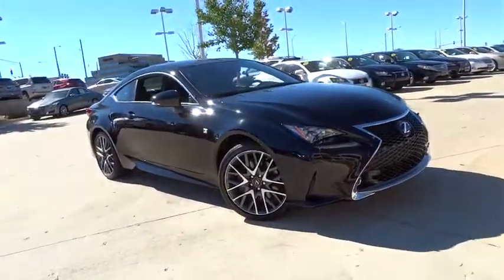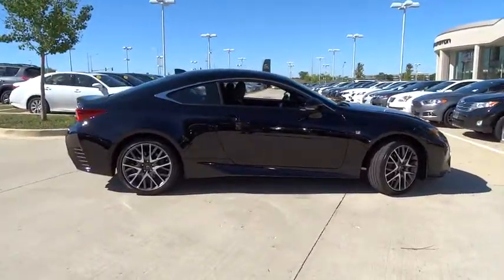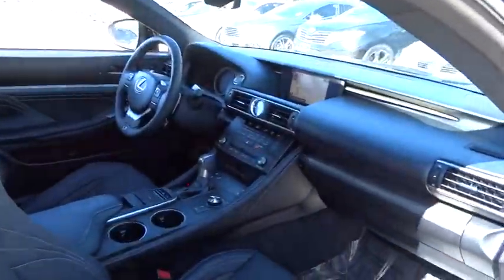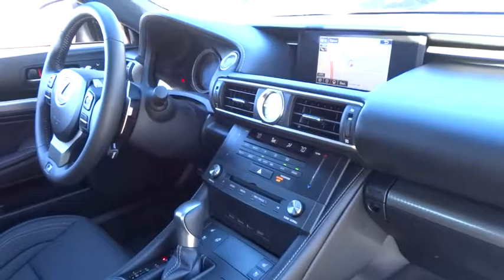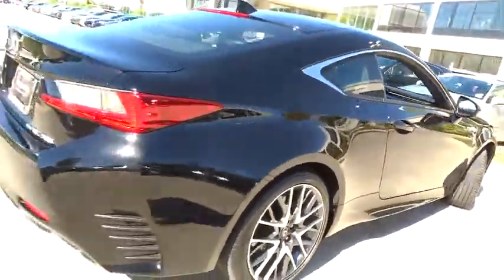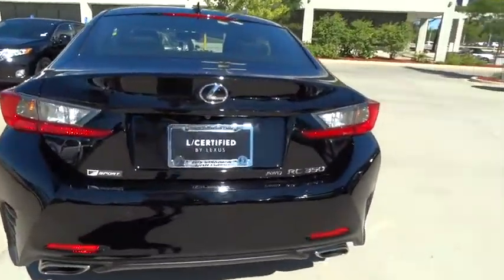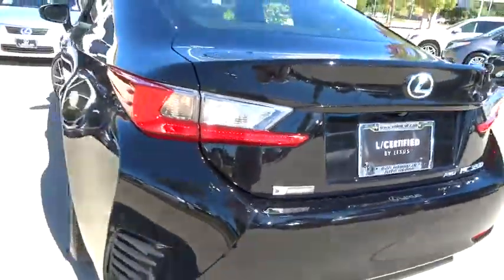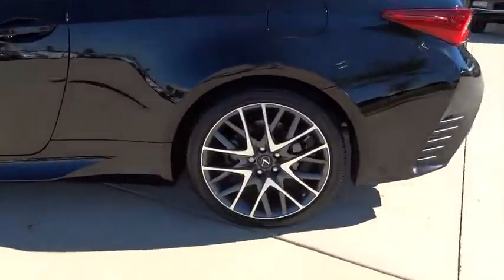2015 Lexus RC 350 Palatine, Arlington Heights, Barrington, Glenview, Schaumburg, IL 5521P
2015 Lexus RC 350

RC 350 F SPORT, 3.5L V6 DOHC VVT-i 24V, AWD, and Navigation System. Here it is! No games, just business! Previous owner purchased it brand new! Want to save some money? Get the NEW look for the used price on this one owner vehicle. This RC has only been gently used and has VERY low miles. They don't come much fresher than this! It is nicely equipped with features such as All Weather Package (Headlamp Washers (Retractable and Color Keyed), PTC Heater, and Windshield De-Icer), Navigation System Package (Back-Up Camera and Lexus Enform), 3.5L V6 DOHC VVT-i 24V, AWD, Navigation System, RC 350 F SPORT, 10 Speakers, 4-Wheel Disc Brakes, ABS brakes, Air Conditioning, AM/FM radio: SiriusXM, Auto-dimming Rear-View mirror, Automatic temperature control, Back-Up Monitor w/Dynamic Grid Lines, Blind Spot Monitor w/Rear Cross Traffic Alert, Brake assist, Bumpers: body-color, CD player, Compass, Delay-off headlights, Driver door bin, Driver vanity mirror, Dual front impact airbags, Dual front side impact airbags, Electronic Stability Control, Emergency communication system, Four wheel independent suspension, Front anti-roll bar, Front Bucket Seats, Front Center Armrest, Front dual zone A/C, Front reading lights, Fully automatic headlights, Garage door transmitter: HomeLink, Genuine wood dashboard insert, Genuine wood door panel insert, Heated & Vented Driver & Passenger Seats, Heated door mirrors, Heated front seats, Heated Power Front Bucket Seats, Illuminated entry, Knee airbag, Leather Shift Knob, Low tire pressure warning, MP3 decoder, NuLuxe Seat Trim, Occupant sensing airbag, Outside temperature display, Overhead airbag, Overhead console, Panic alarm, Passenger door bin, Passenger vanity mirror, Power door mirrors, Power driver seat, Power passenger seat, Power steering, Power windows, Premium Package, Radio data system, Radio: AM/FM/In-Dash CD w/7 VGA Display, Rear anti-roll bar, Rear reading lights, Rear side impact airbag, Rear window defroster, Remote keyless entry, Security system, Speed control, Speed-sensing steering, Speed-Sensitive Wipers, Split folding rear seat, Steering wheel mounted audio controls, Tachometer, Telescoping steering wheel, Tilt steering wheel, Traction control, Trip computer, Turn signal indicator mirrors, Variably intermittent wipers, and Wheels: 19 F-Sport.At Lexus of Arlington, it's our mission to provide the drivers of Arlington Heights, IL with prestigious, luxury vehicles. From unparalleled customer service to world-class quality, we implement our high standards every day to meet your high expectations as customers by selling the finest new and used Lexus cars ever built. We are your premier Arlington Heights, IL dealer. Lexus of Arlington serving Arlington Heights, IL, Palatine, IL, and Buffalo Grove, IL. We Sell all Makes and Models Used, Preowned and Certified. 60004 Chicago, North Illinois, Chicagoland, North Chicago bad credit, no credit, or are a first time car buyer, Some Under 5k and 10k.